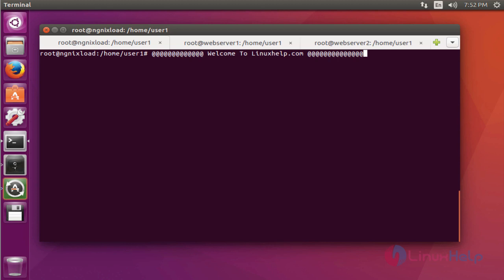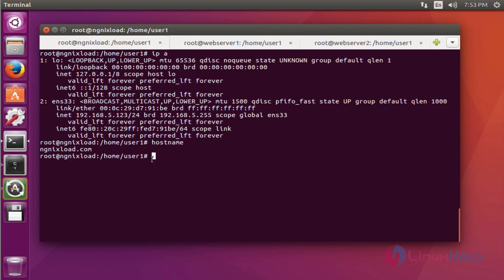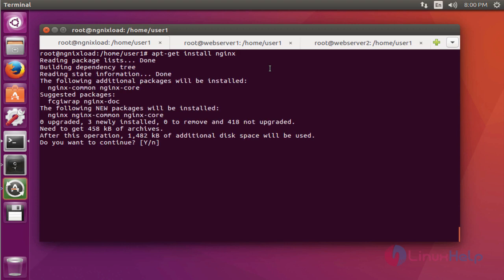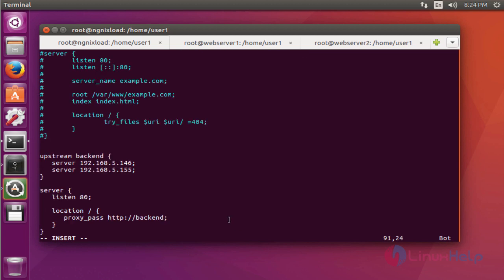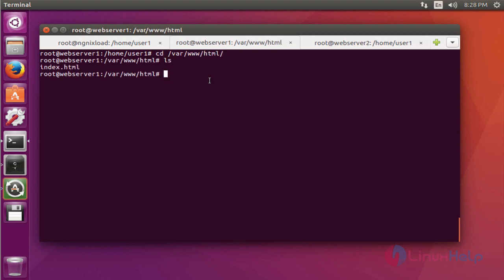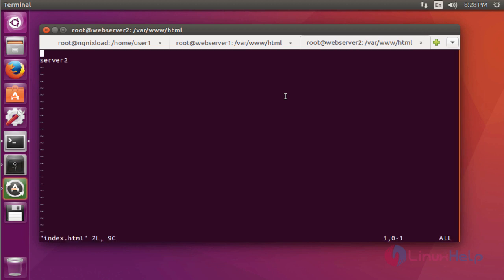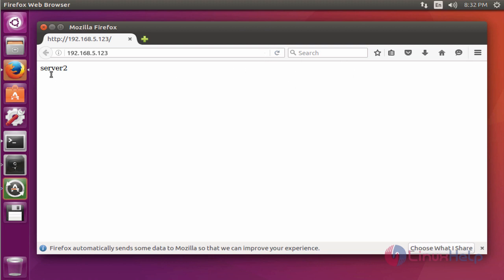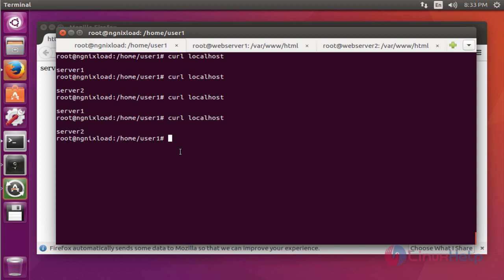How to Configure Nginx Load Balancer in Ubuntu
The video explains the configuration of Nginx Load Balancer in Ubuntu. Load Balancing is a method used to regulate high traffic among servers.